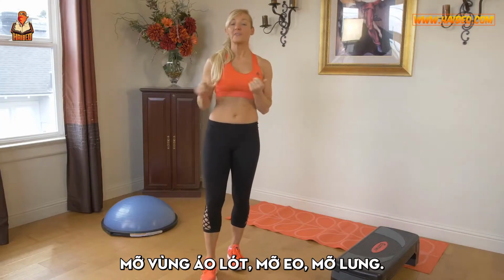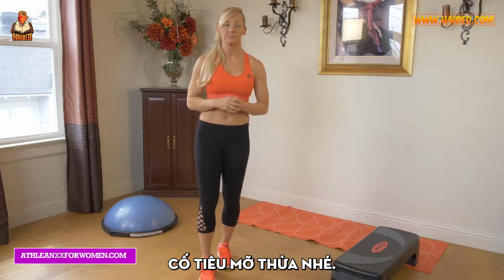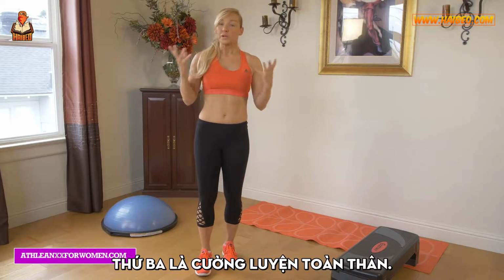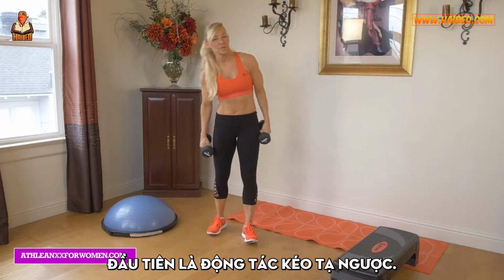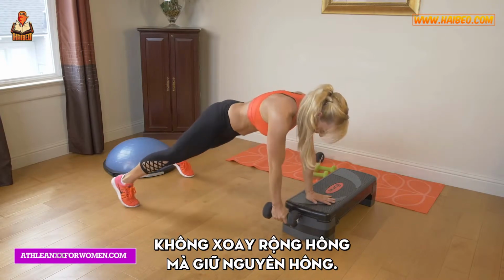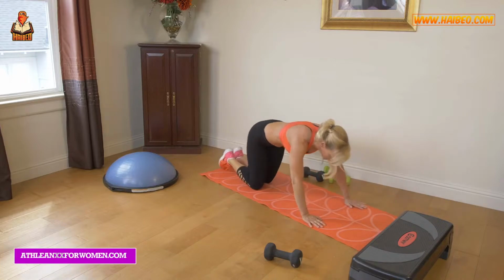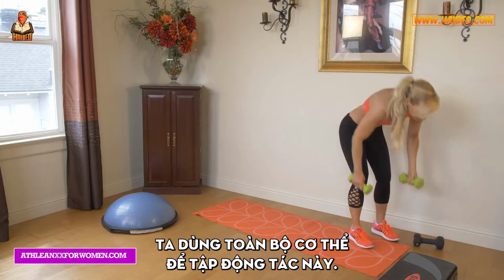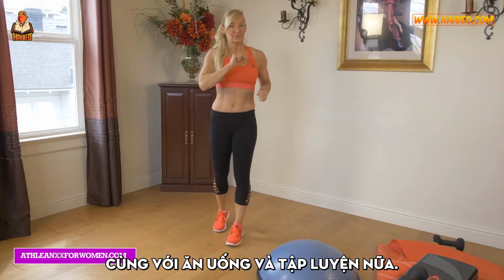Tiêu diệt mỡ lưng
Mỡ thừa ở lưng là vấn đề phổ biến với phụ nữ. Họ luôn tìm bài tập giúp họ giảm mỡ lưng và eo. Nhưng liệu bài tập đánh tan mỡ lưng có hiệu quả?

Bạn có thể đã nhận thức được điều này nhưng khi nói đến làm thế nào để loại bỏ mỡ lưng, Bí quyết để đốt cháy chất béo không chỉ là tập luyện vùng lưng. Trên thực tế, cố gắng giảm mỡ một vùng là lý do lớn nhất gây ra mỡ lưng vì nó không giải quyết tận gốc vấn đề. Điều đó có nghĩa bạn phải giảm mỡ toàn bộ cơ thể.

Một nguyên nhân khác gây ra mỡ lưng là do không sử dụng cơ lưng, vì vậy, điều quan trọng là phải tập luyện toàn bộ lưng ít nhất một lần một tuần. Nhưng nếu bạn bị thừa cân, chỉ mình bài tập lưng không thể cải thiện vẻ ngoài của bạn đâu. Bạn cần có chế độ ăn phù hợp và lịch trình giảm mỡ cụ thể. Cuối cùng, tư thế xấu cũng có thể gây tích tụ mỡ thừa đấy.

Thế bạn có thể làm gì để loại bỏ chất béo trở lại thực sự hoạt động? Dinh dưỡng là yếu tố lớn nhất trong việc giảm mỡ thừa hoặc mỡ cơ thể nói chung. Bạn nên tập trung vào việc ăn thực phẩm sạch hơn và lành mạnh hơn. Tập cardio cũng giúp đốt cháy chất béo và chất béo trên toàn bộ cơ thể. Tập luyện sức mạnh cho toàn bộ cơ thể cũng giúp cải thiện cơ bắp ở những khu vực bạn cần giảm mỡ và giúp quá trình trao đổi chất của bạn tăng cao hơn đồng nghĩa với việc đốt cháy chất béo dễ dàng hơn. Cải thiện tư thế cũng sẽ giúp cải thiện bề ngoài của các khu vực có mỡ thừa. Thực hiện các bài tập lưng trên và bài tập lưng dưới cũng sẽ giúp giảm sự xuất hiện của mỡ lưng.
---➖ Vũ Hải ➖---
𝐅𝐈𝐓𝐍𝐄𝐒𝐒 𝐌𝐀𝐑𝐊𝐄𝐓𝐈𝐍𝐆 𝐄𝐗𝐏𝐄𝐑𝐓